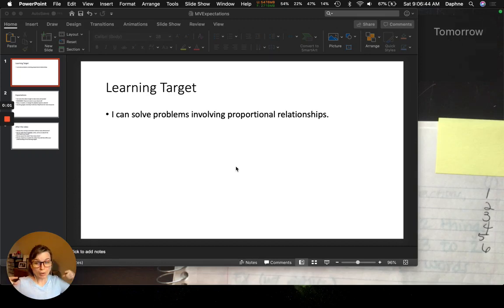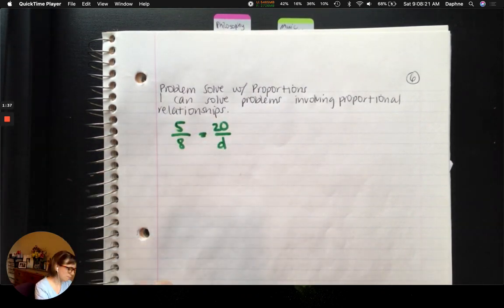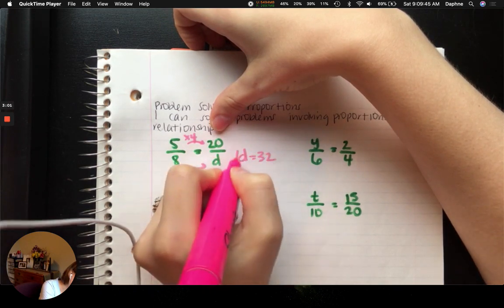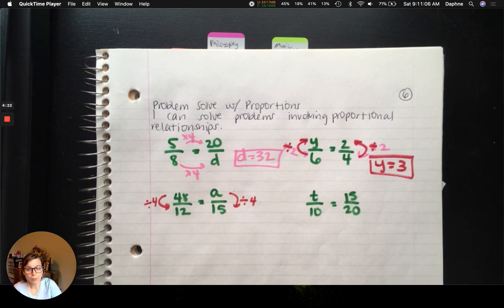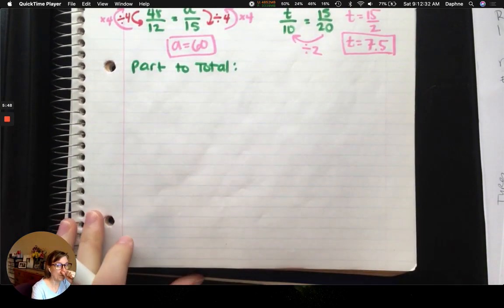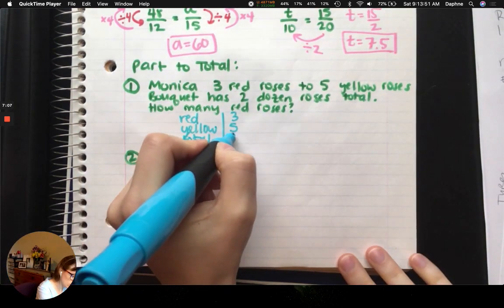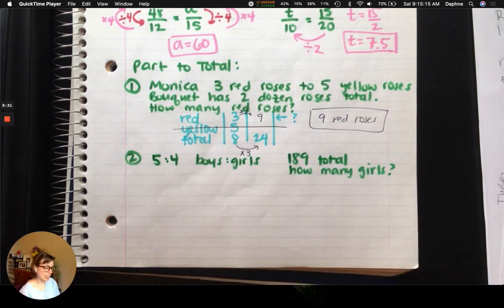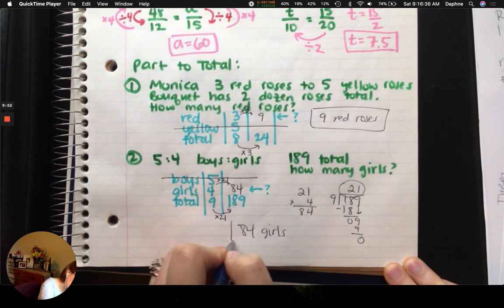Problem Solve with Proportions